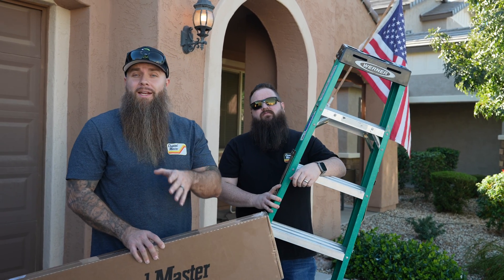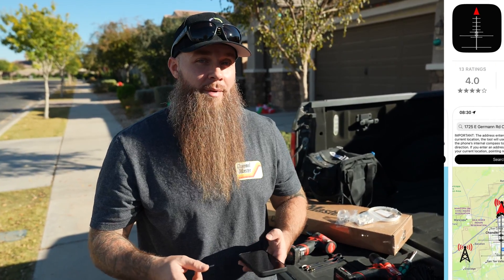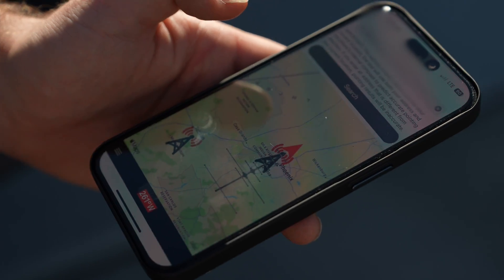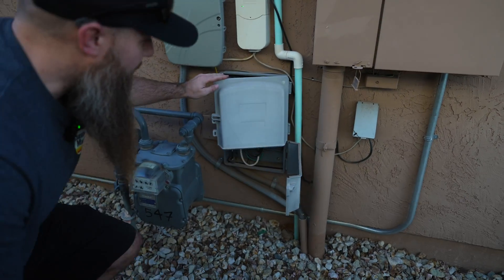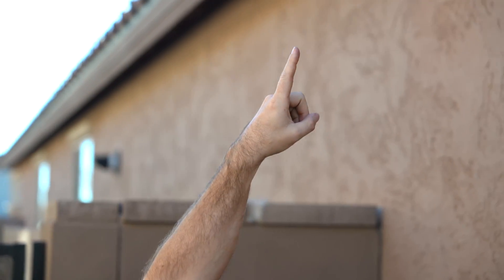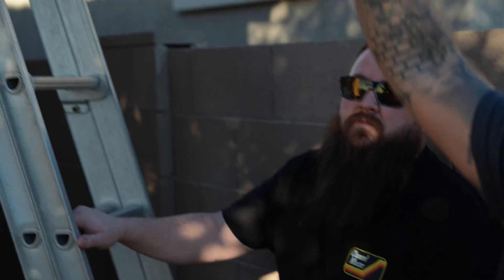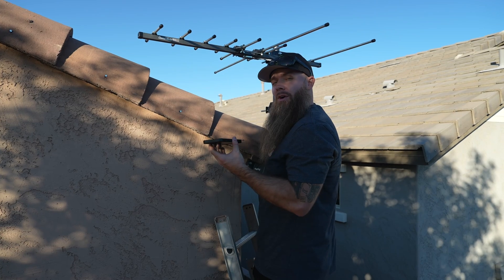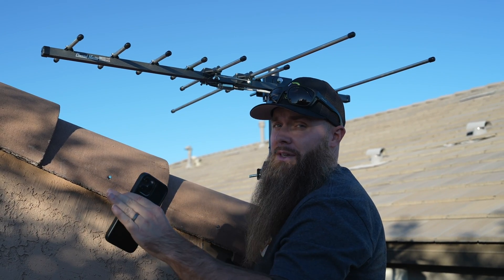Outdoor TV Antenna Installation Featuring Doug Bishop | Channel Master Pro-Model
Doug Bishop walks through the simple steps of a typical outdoor TV antenna installation featuring the "Made-in-USA" Channel Master Pro-Model Television Antenna.

Tools Used:
• M12 Drill Impact Combo Kit
• Milwaukee Shockwave Impact Drill Bit Set
• 7/16" Combination Wrench
• 1/2" Combination Wrench
• 11-in-1 Screwdriver/Nut Driver Set
• 9" Magnetic Torpedo Level
• Heavy-Duty Cable Ties

CHAPTERS

00:00 Intro
00:41 Determine Location for Antenna
03:55 Pro-Mount Installation
05:15 Connecting TV Antenna to Pole
05:32 Attaching Coaxial Cable to Antenna
06:33 Running Coaxial Cable into the Home